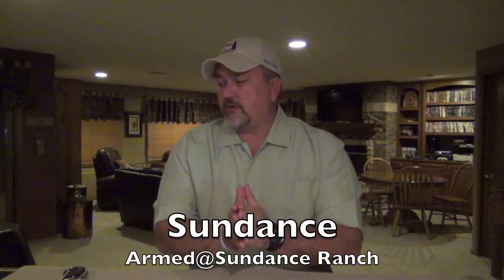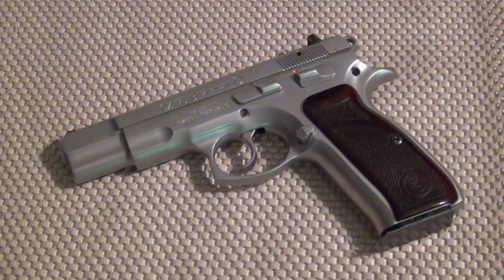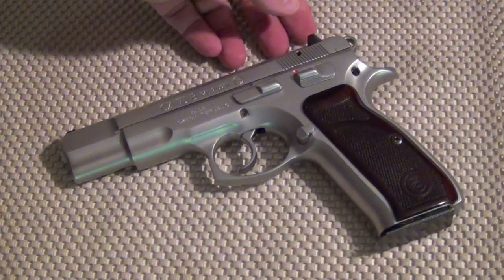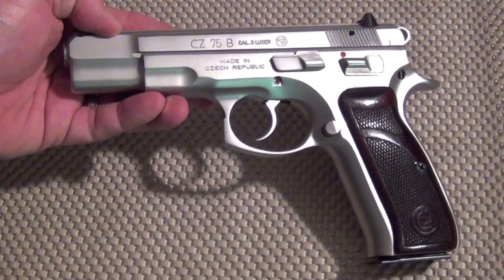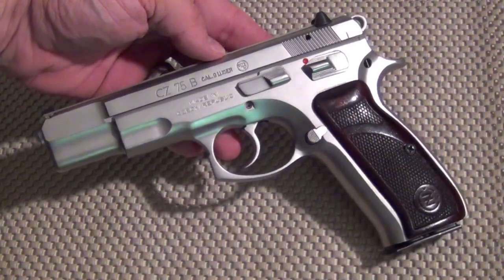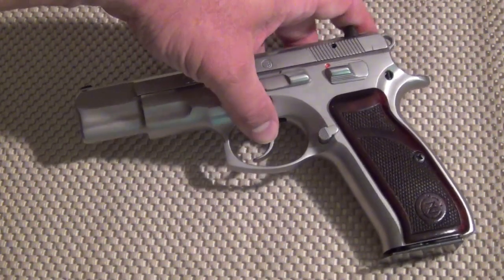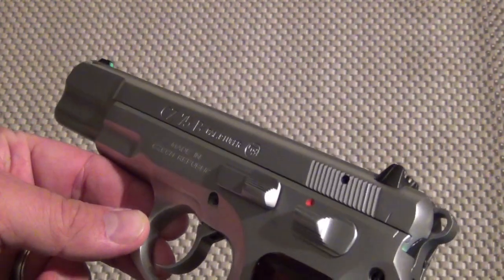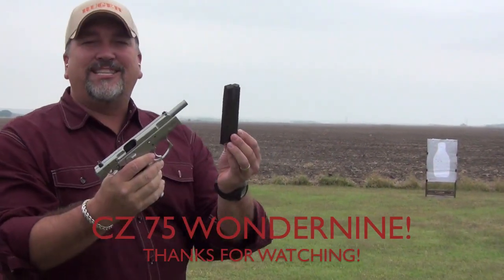Classic Wondernines! CZ 75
Wondernine Series Gun Review of the CZ 75, with commentary, table top and shooting range. Copyrighted material remains the property of the original creator or current licensed owner of such materials.